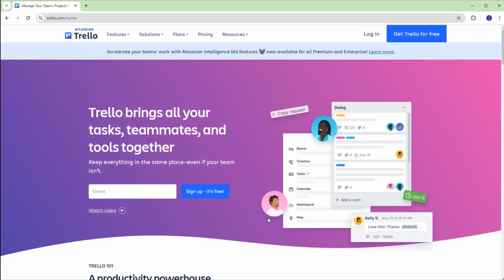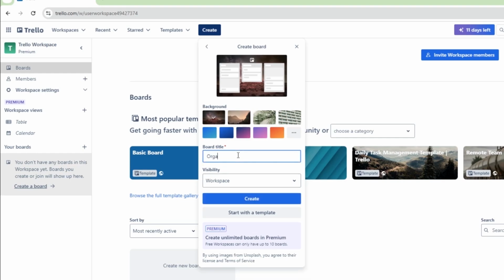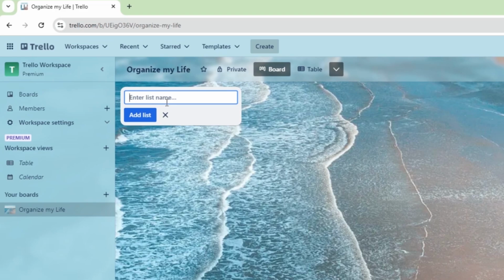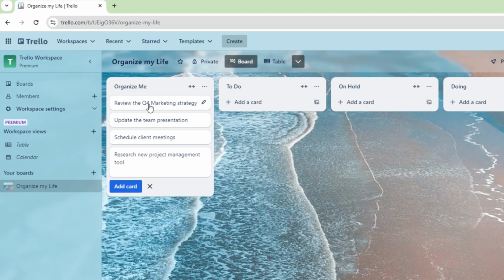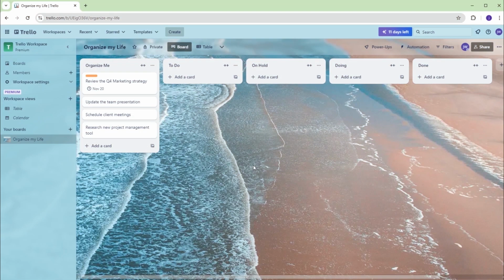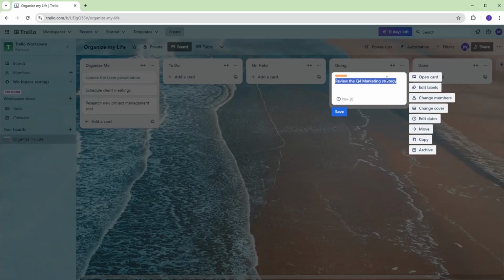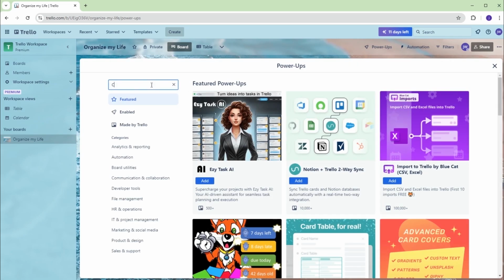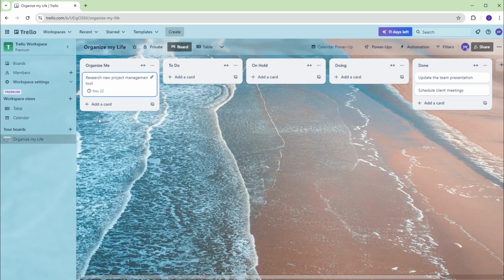Create the ULTIMATE Productivity System in Trello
Unlock your full potential with this step-by-step guide to building the ultimate productivity system in Trello! Whether you're managing tasks, tracking goals, or organizing projects, this video shows you how to maximize efficiency using Trello’s powerful features.

Timestamps
0:00 Intro
0:35 Getting Started
1:16 Creating Your Productivity Board
2:19 Setting Up Your Lists
3:14 Adding Your Tasks
4:00 Power Features: Labels and Due Dates
4:43 The Daily Workflow System
6:00 Managing Your Workflow
6:35 Power-Ups: The Secret Weapon
7:21 Making It Stick: The Daily Review